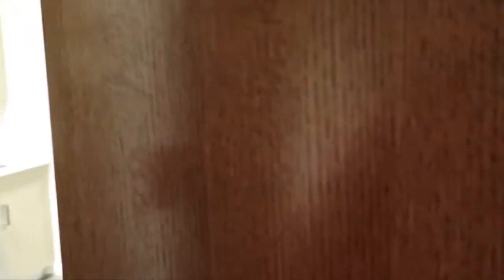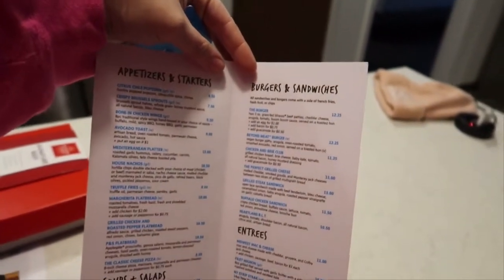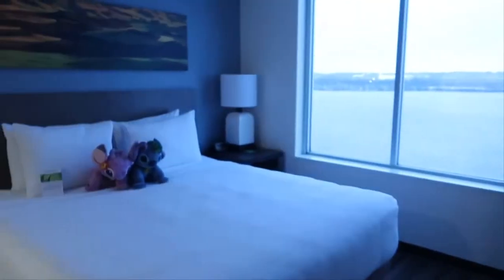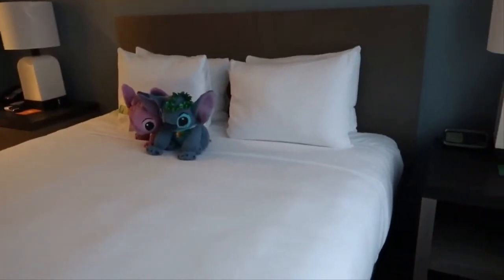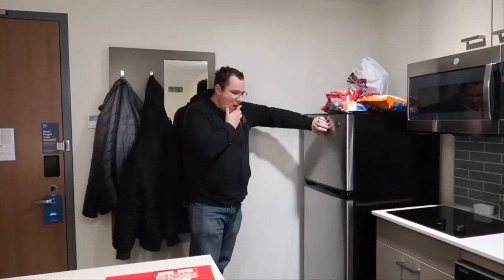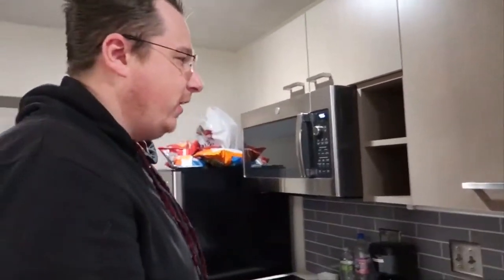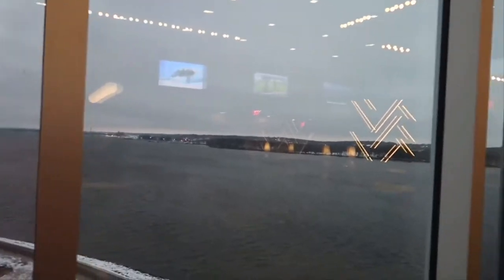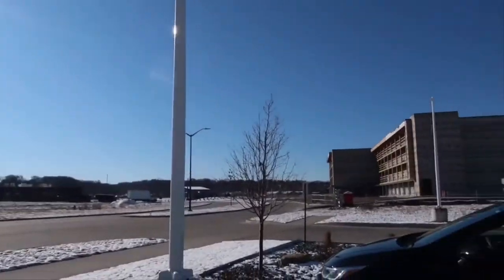The Hyatt House East Moline - A Quad Cities Hotel on the Mississippi River!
A few weekends ago we stayed here for our friends birthday! Just a little review of the hotel!